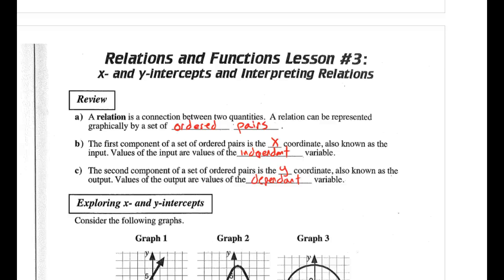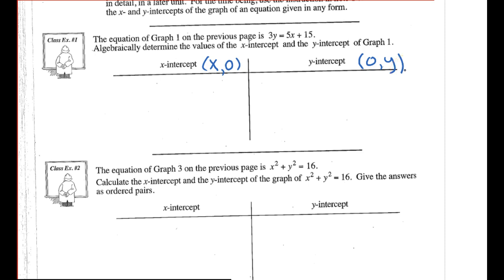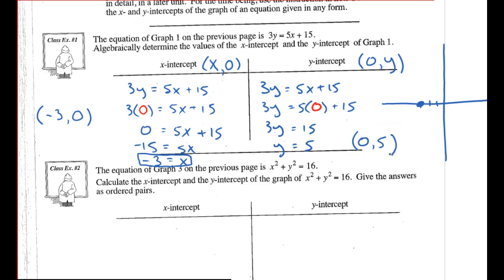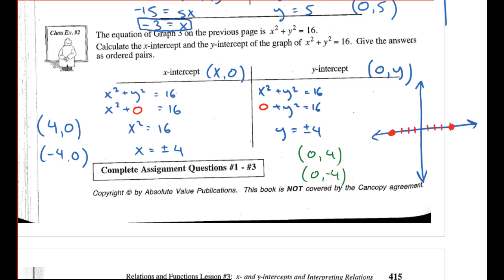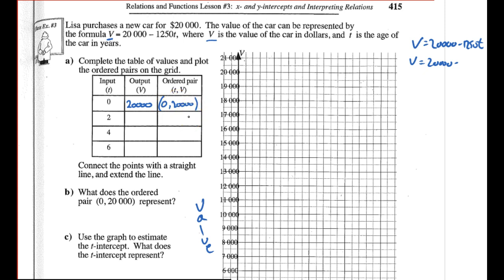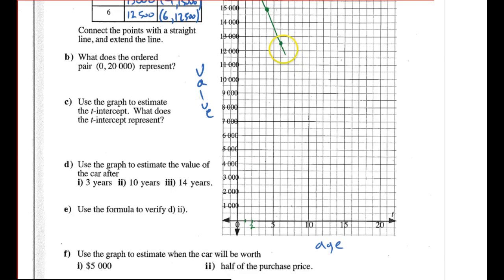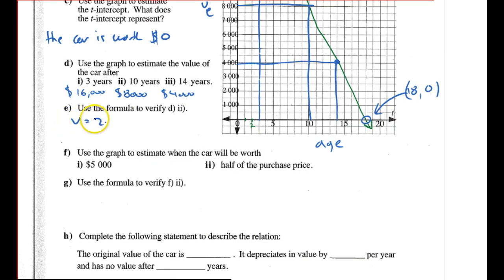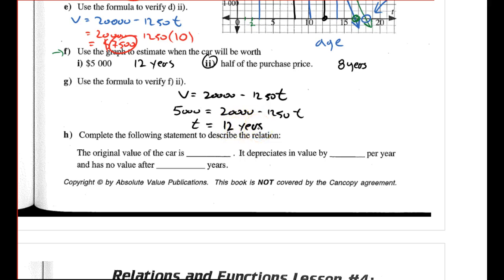7.3 X and Y intercepts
7.3 X and Y intercepts